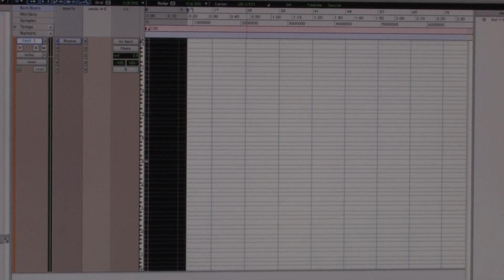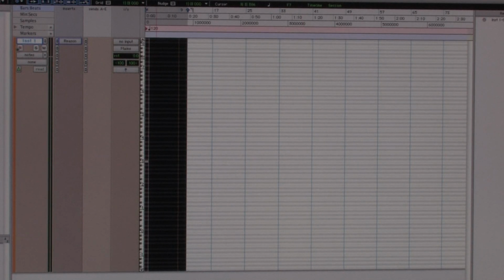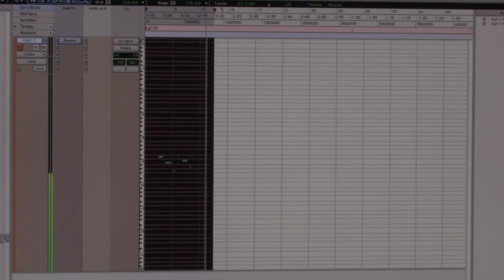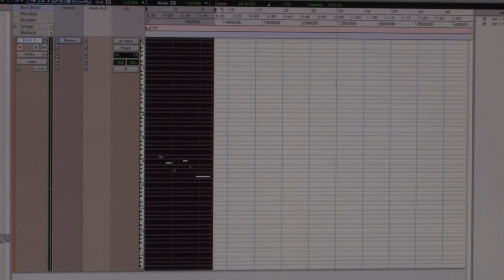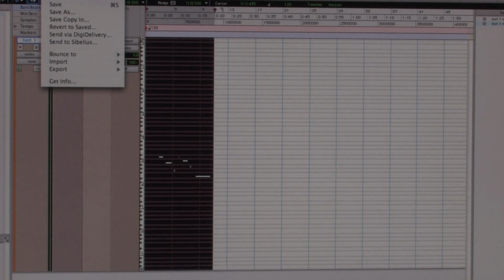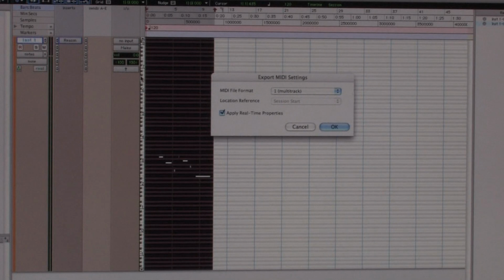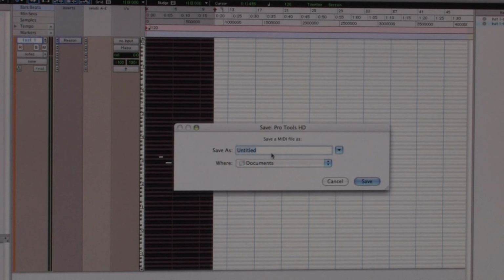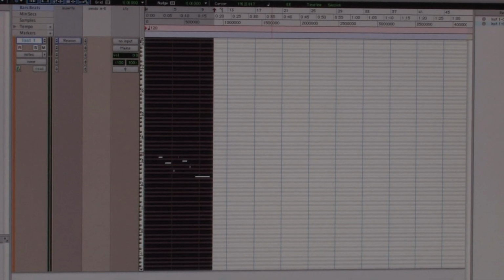Music Recording Facts : How to Make an MIDI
Making a MIDI file, or a musical instrument digital interface file, involves hooking up an electric instrument to the computer and recording only the keystrokes into a music editing program. Learn the science behind MIDI files with helpful information from a professional audio producer in this free video on recording music.

Bio: Gary Vandy of garvandy.com, has been doing professional audio production for more than 35 years, earning many gold and platinum album awards.
Filmmaker: Paul Muller